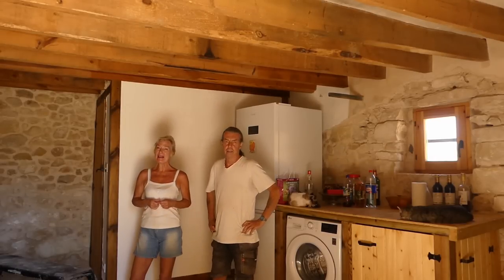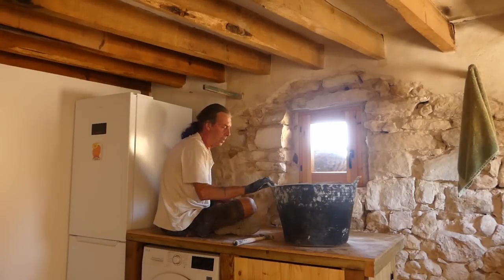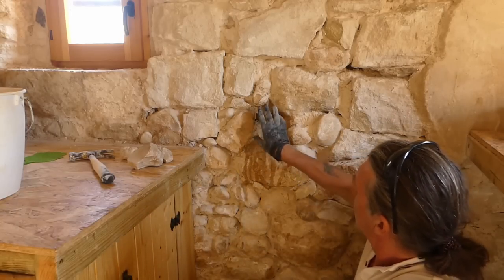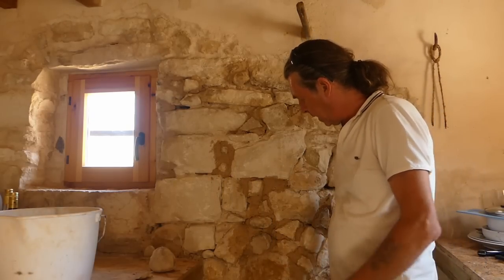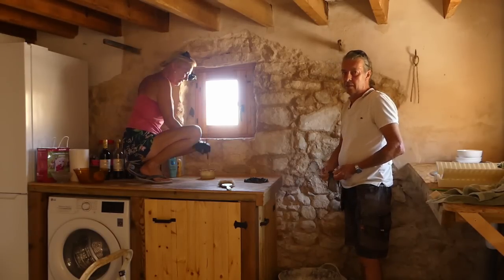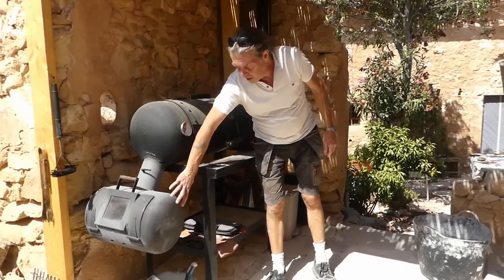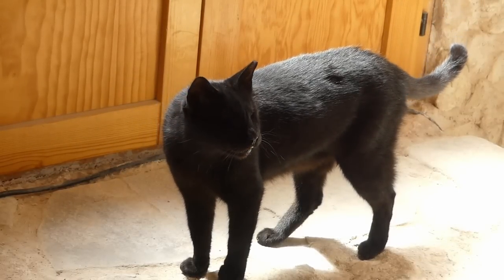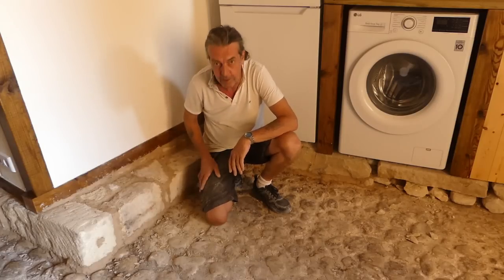This was much more work than we expected - Repairing the old stone walls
It seems like it's taking forever to finish the exposed stonework in the old corral and the restoration of the old beams. The final part of the wall was in much worse condition than expected but now it's so close.